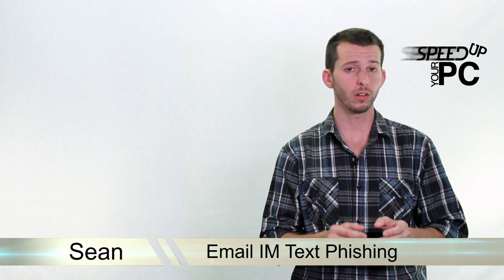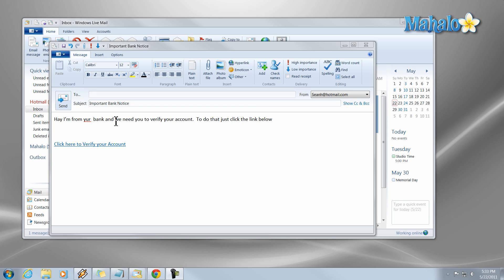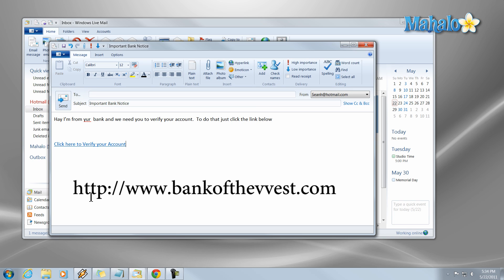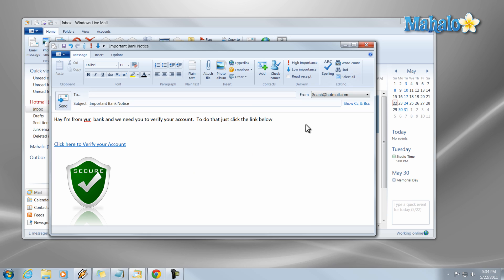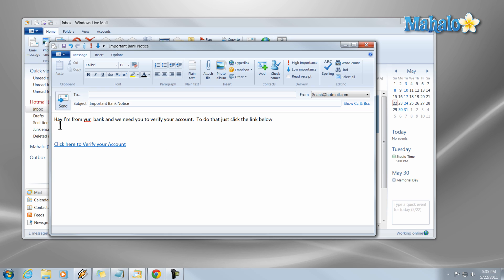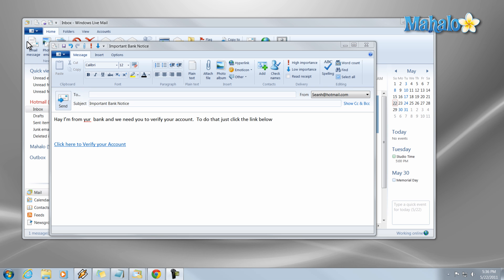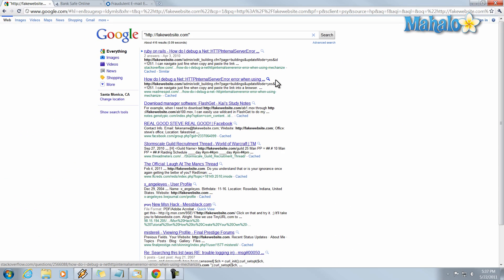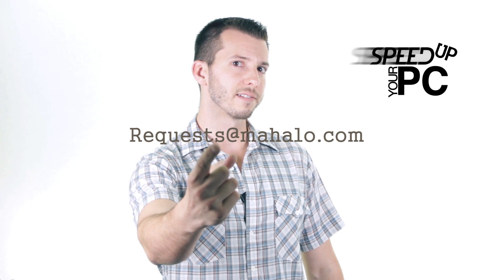Email Protection - Fix Your Slow PC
In this video, Mahalo computer expert Sean Hewitt shows you how to protect you email.

What Is a Phishing Email?

A phishing email is a fraudulent email sent from someone you think is a verified source, such as a bank or friend. Instead, it is actually someone trying to fool you. Their goal is to trick you into providing them with your account information.

Phishing emails usually contain a link within the email that will urgently encourage you to click on it. They may tell you that something bad will happen to your account if you don't click the link right away.

* Hover over the provided link and examine whether it looks legitimate or not. More often than not, phishing emails will use a website address that closely resembles a legitimate one. Once you view the website, you can try looking it up on an internet search engine to determine if it is a legitimate source or a scam website.

Legitimate emails from banks often contain images to verify their authenticity. Some phishing emails may contain phony pictures that claim to be authentic. If you're unsure whether the email is authentic or not, contact your bank to verify the email.

* Phishing emails often contain spelling errors in the text of the email.

* When you create new accounts online with legitimate sources, they usually state that they'll never ask for your password information. If you do receive an email requesting this information, it's a good sign that the email is fraudulent.